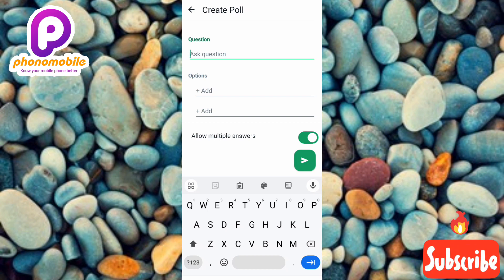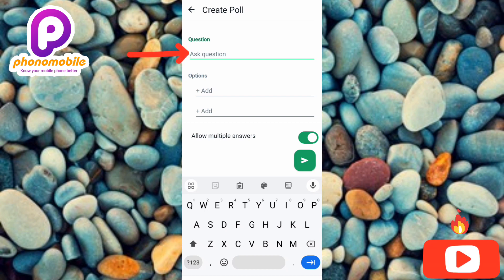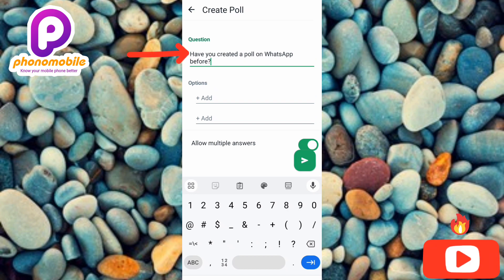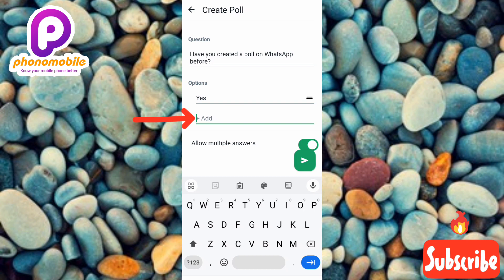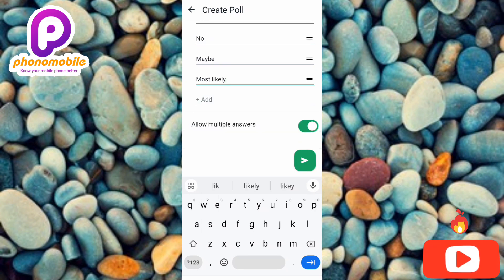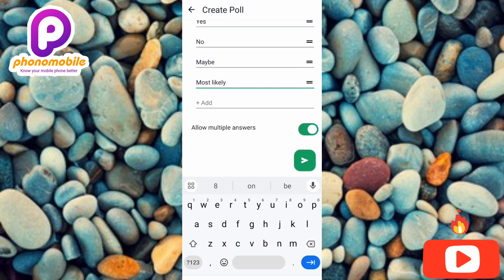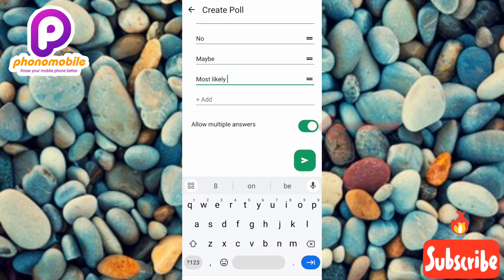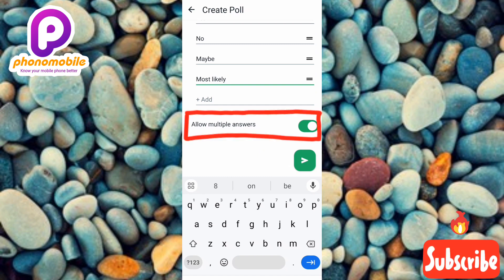How to Create a POLL on WhatsApp | How to Make POLL on whatsapp | WhatsApp Poll Feature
This video is about how to create a poll on WhatsApp. You will learn how to make a poll on WhatsApp. WhatsApp poll can be used for voting on any opinion or subject matter. WhatsApp Poll is a feature on the popular messaging app WhatsApp that allows users to create and share polls with their contacts or groups. This feature enables users to ask questions and gather opinions from others in a fun and interactive way.

1. Open WhatsApp and go to the chat or group where you want to create the poll.
2. Tap the "Attach" icon (usually a paperclip) in the bottom left corner of the screen.
3. Select "Poll" from the attachment options.
4. Enter the question you want to ask in the poll.
5. Add the options for the poll by tapping the "Add option" button.
6. You can add up to 4 options for the poll.
7. Tap "Next" to review your poll.
8. Tap "Send" to share the poll with the chat or group.

Note: Make sure you have the latest version of WhatsApp installed to access the polling feature.

- Create a poll on WhatsApp
- WhatsApp poll feature
- How to make a poll on WhatsApp
- WhatsApp polling options
- Create a WhatsApp survey
- WhatsApp group poll
- WhatsApp voting feature
- How to use WhatsApp poll
- WhatsApp poll tutorial